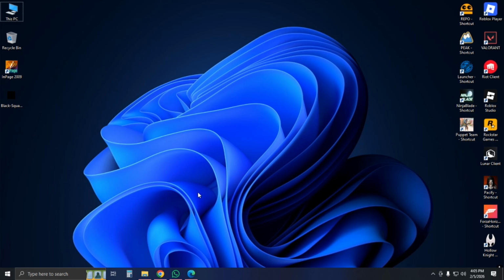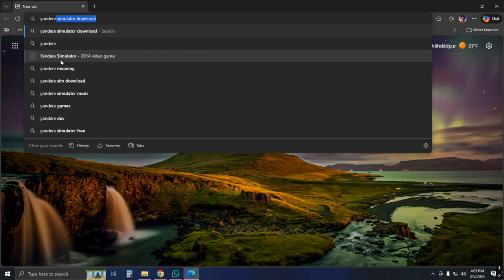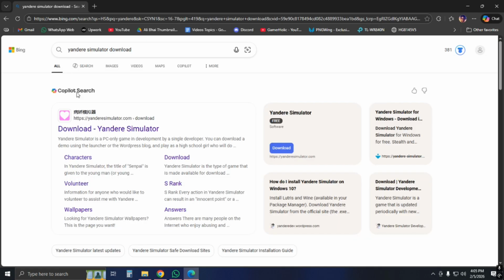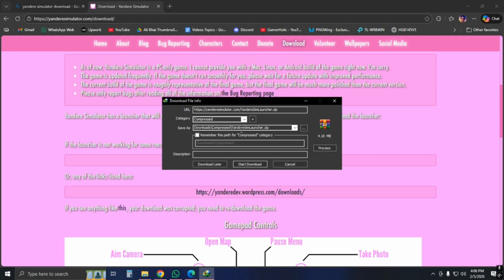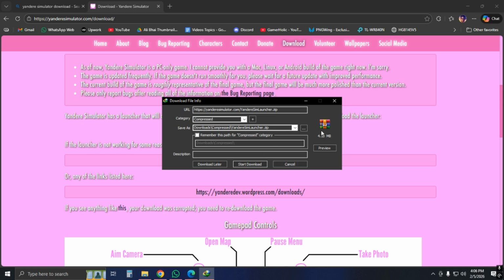How to Download and Play YANDERE SIMULATOR on PC or Laptop - Easy Step-by-Step Guide (2026)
In this video I show a simple step by step guide to download and play Yandere Simulator on your PC or laptop in 2026. Follow this easy tutorial to get the game from the official source, install it correctly, and set up controls and settings for smooth gameplay

Download Yandere Simulator from the official website or trusted sources
Check system requirements and free up disk space if needed
Install the game and run the launcher or executable
Set up keyboard and mouse controls and adjust input settings
Update graphics drivers and Windows for best performance
Fix common issues like antivirus blocking the game, crashes, or missing files
Use recommended graphics and performance settings for your hardware
Back up saves and use cloud or manual backups if available
Troubleshooting tips and how to run the game as administrator if required

The video shows every click and each setting so you can follow along easily. Tell me your PC specs or any error you encounter and I can provide a tailored walkthrough.